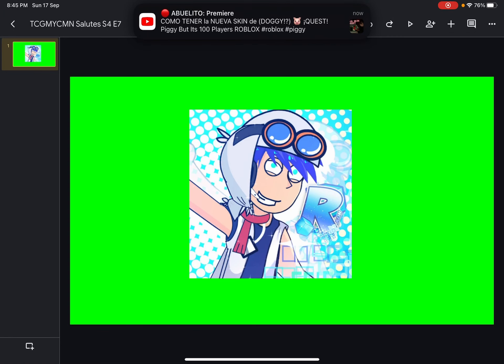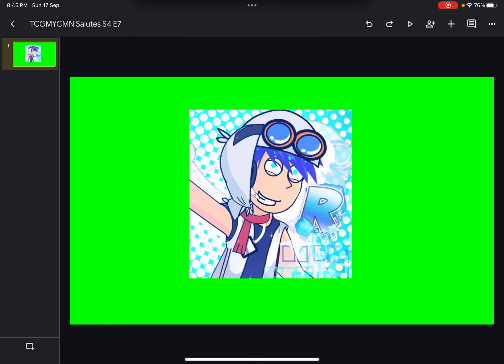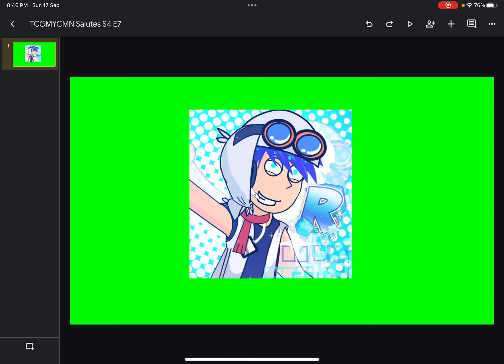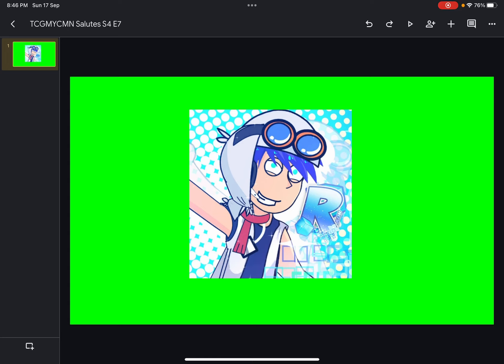cool guy salutes S4 #7